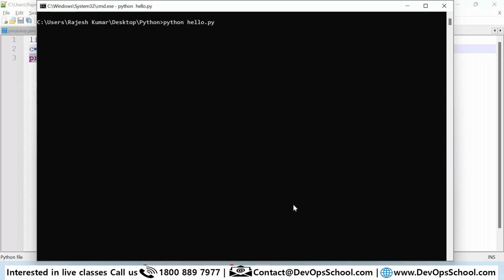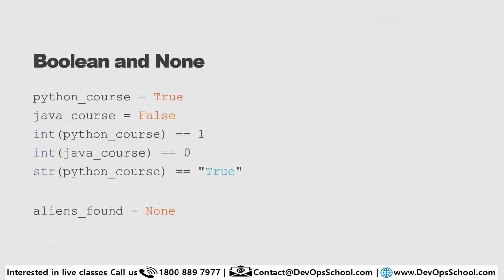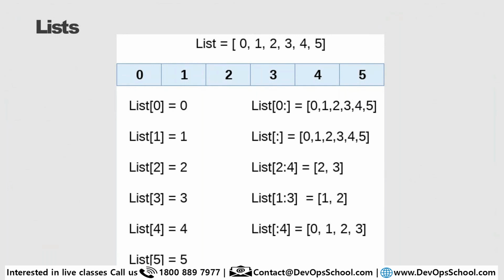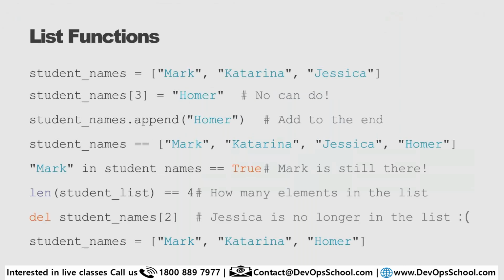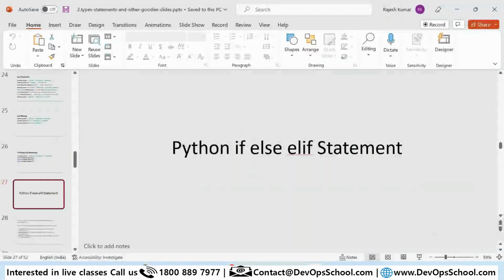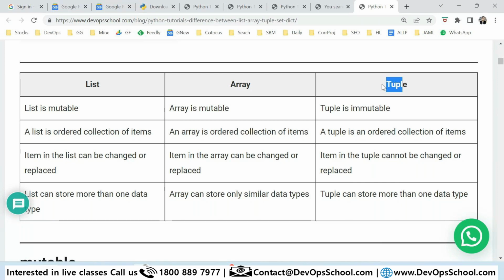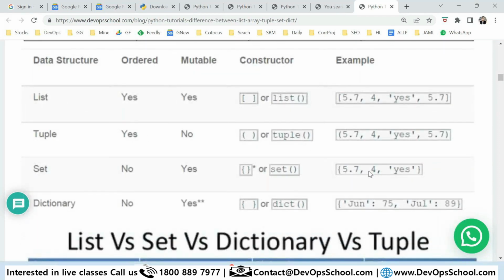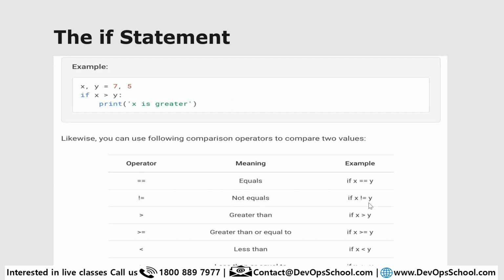Python Fundamental Tutorial - 2023 | Part - 03/07